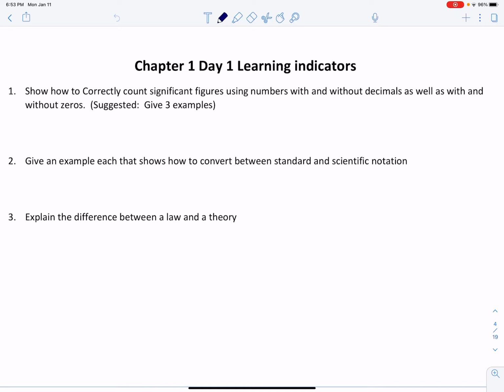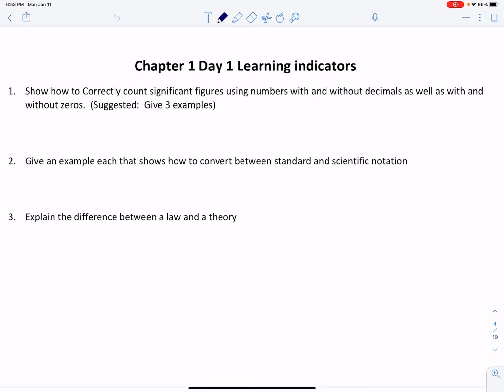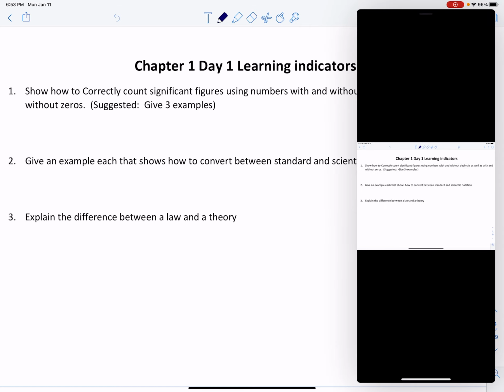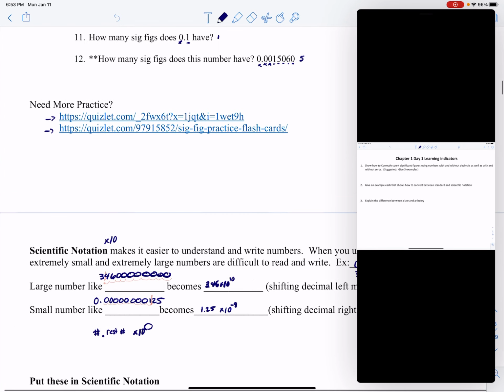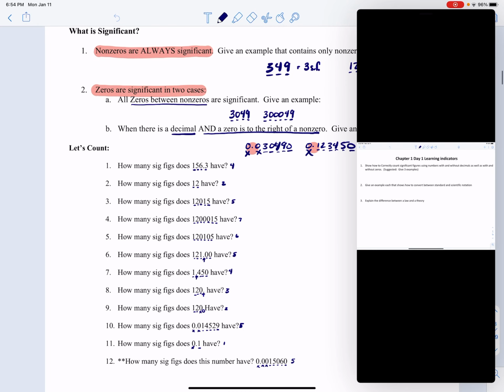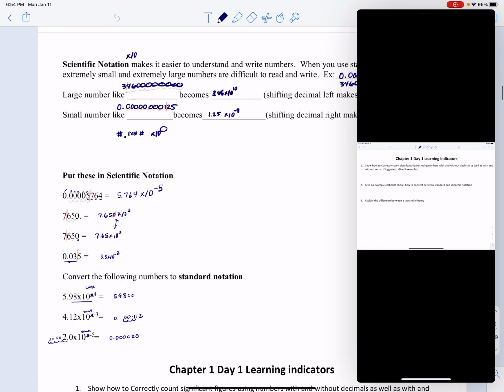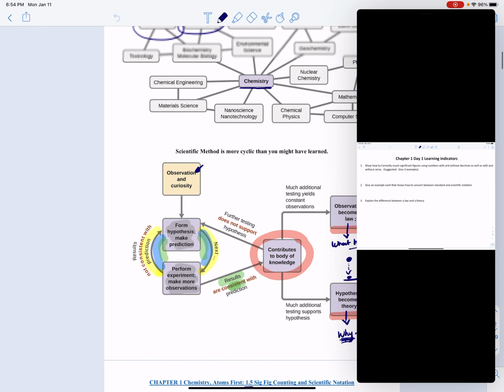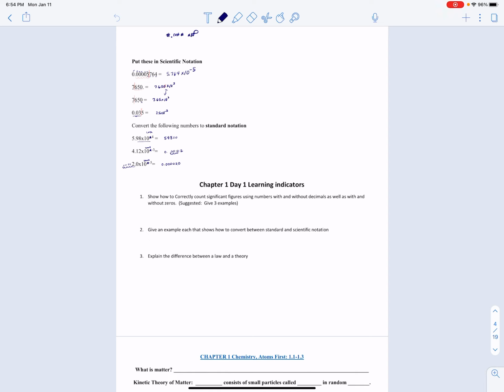Ch 1 Pt 1 Vid 7